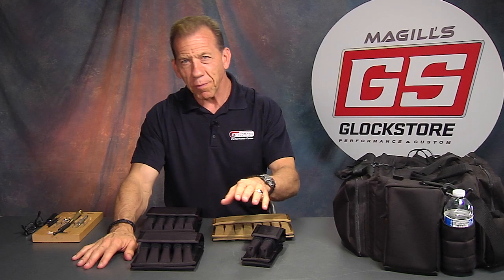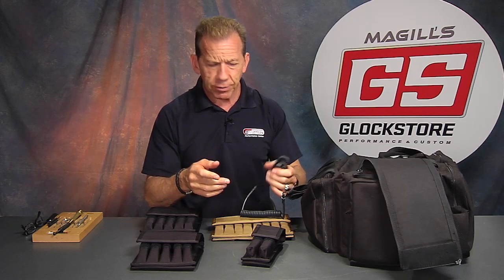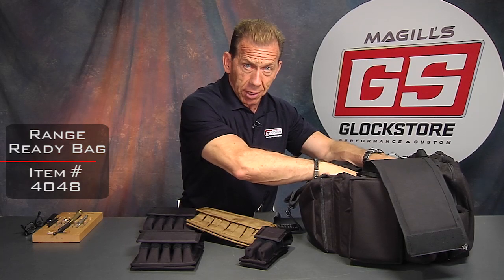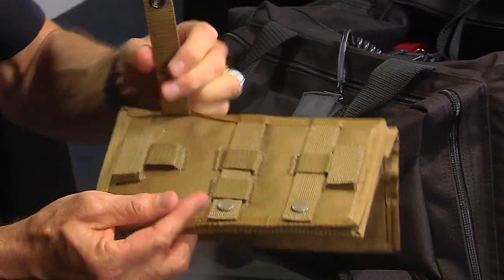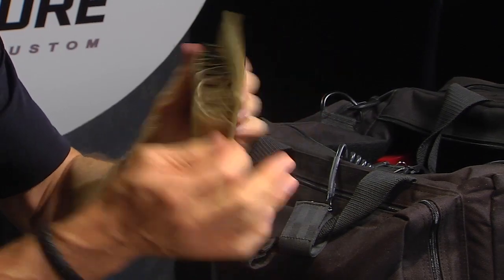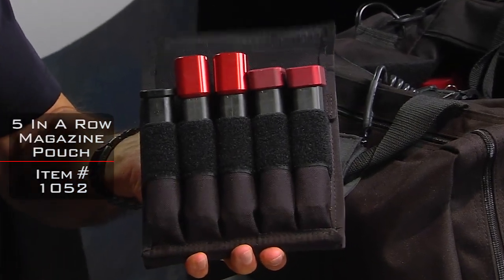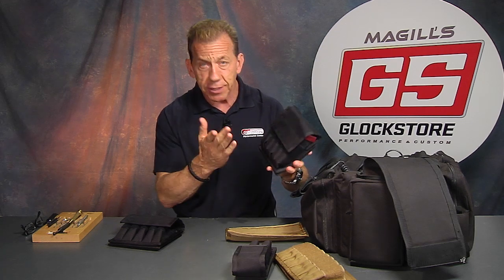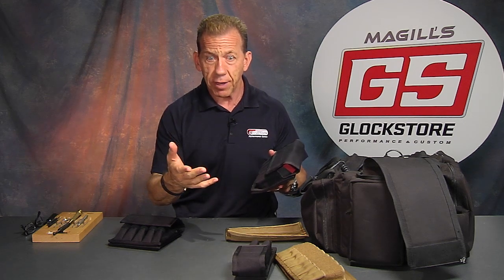"In A Row" Magazine Pouches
Whether you want them 8, 5, or 2 in a row, we've got the magazine pouch for you!